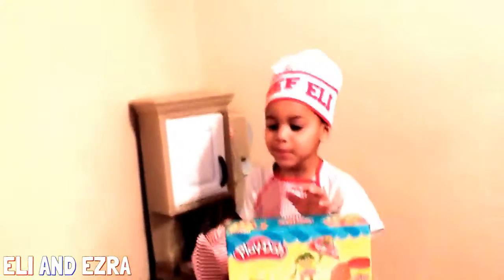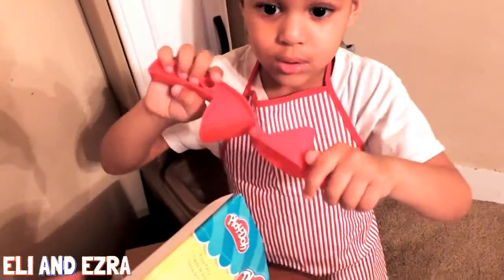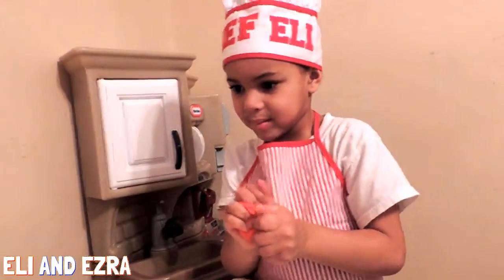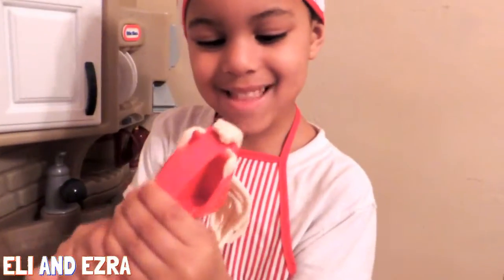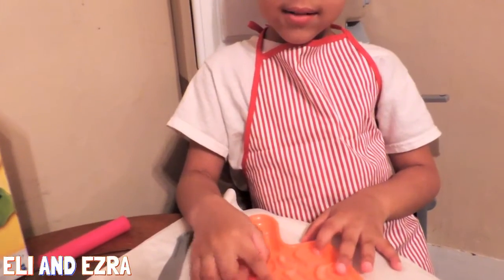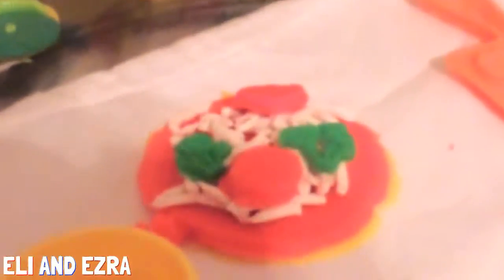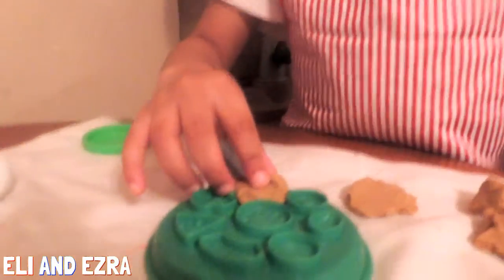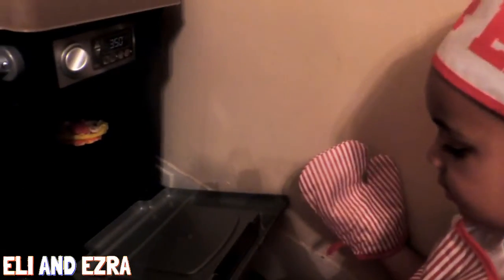Pretend play pizza delivery cook n' learn kitchen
play pretend is fun, doh pizza party with dress up ,Chef Eli likes pretending to cook a meal.today were using the Play Doh Pizza Party Little Tikes Cook ‘n Learn Kitchen